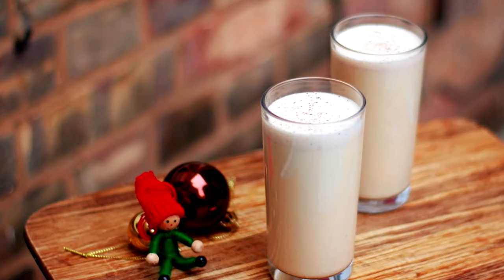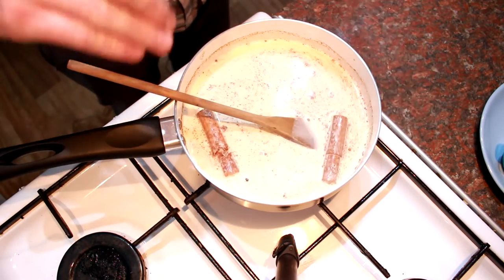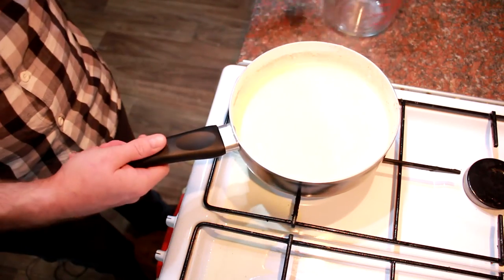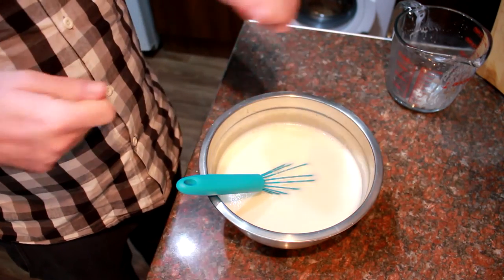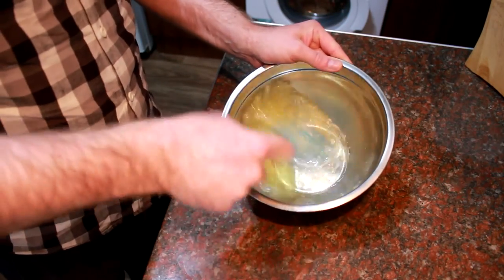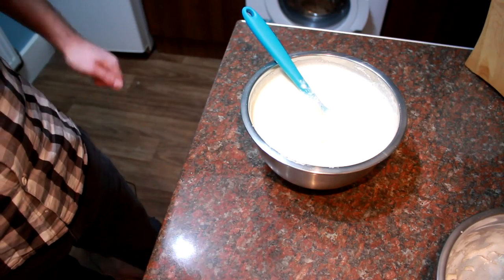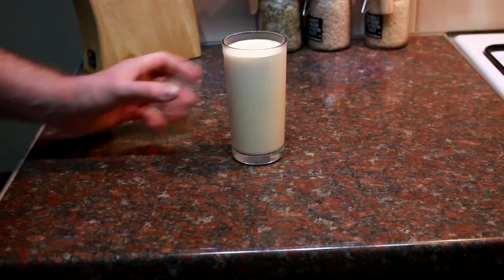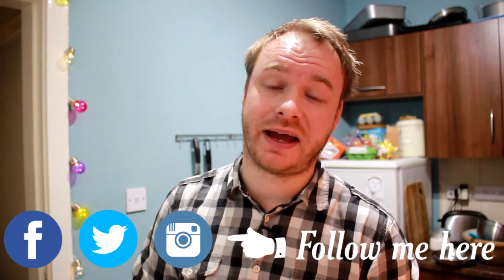How to make eggnog | American boozy custard drink (it's delicious)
Mostly popular in the states, eggnog is a boozy drinkable custard. It's so delicious and simple that it's starting to become more popular over here in old blighty. Once you have made the base mix, it can be chilled down ahead of time, then gently warm through, then add your beaten egg whites when ready to serve.

To make my boozy eggnog you will need:
600ml milk
300ml double cream
2 sticks of cinnamon
1 tbsp vanilla extract
1 tsp grated nutmeg
2 whole cloves
5 eggs (whites separated)
200ml rum or bourbon
140g caster sugar